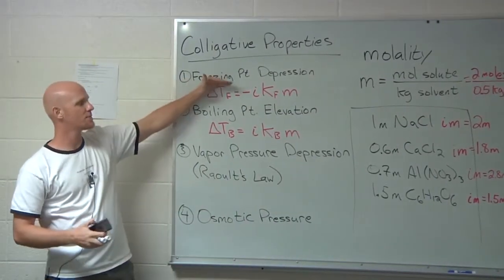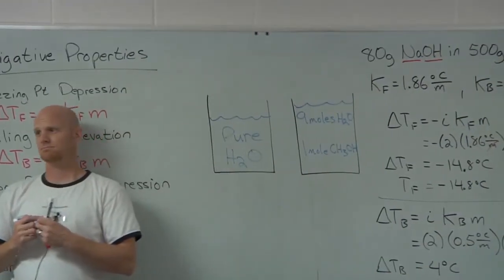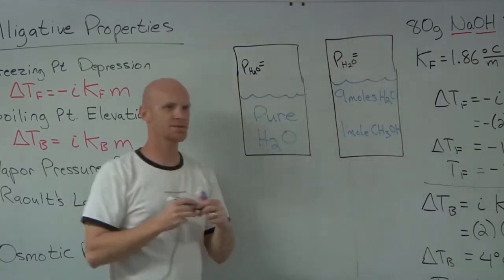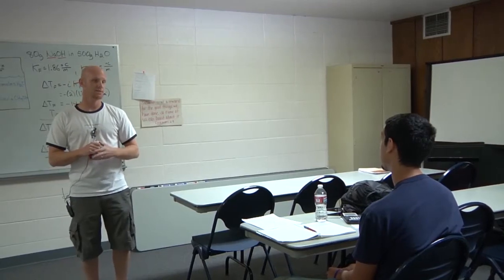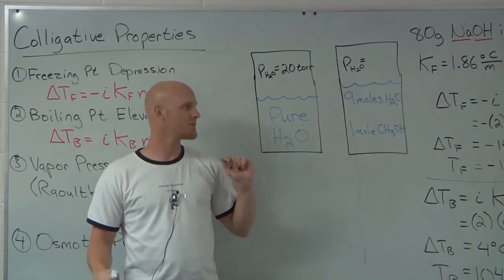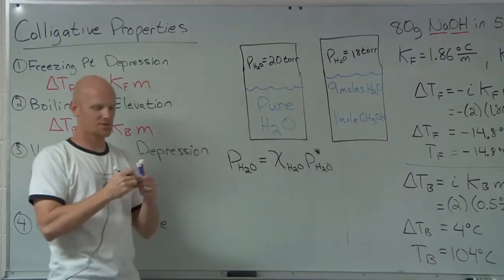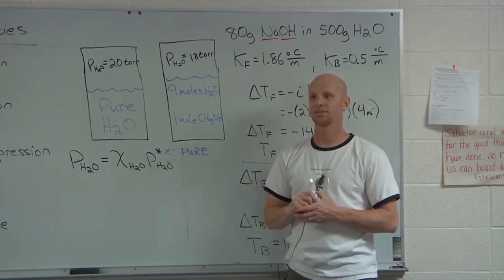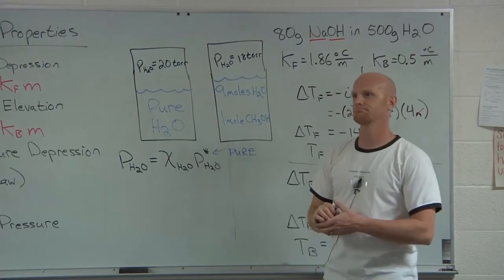13.3 Vapor Pressure Depression and Raoult's Law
Struggling with Raoult's Law? Chad breaks it down so that you'll truly understand calculations involving Vapor Pressure Depression and Raoult's Law!

Happy Studying!